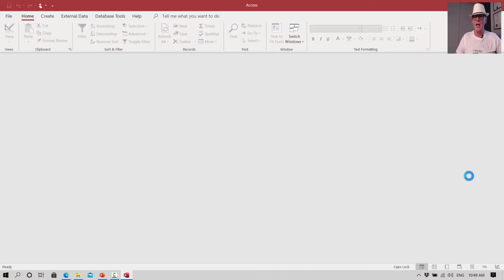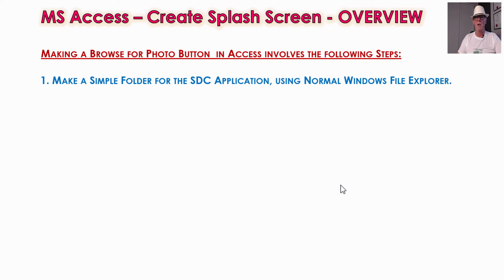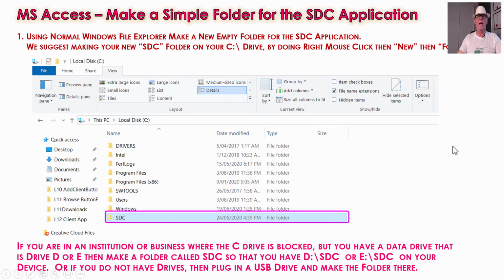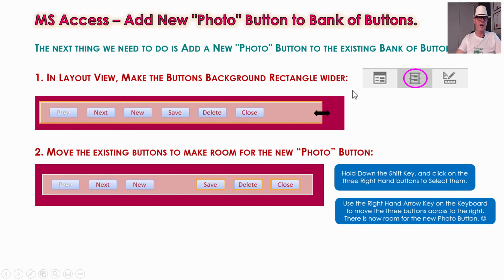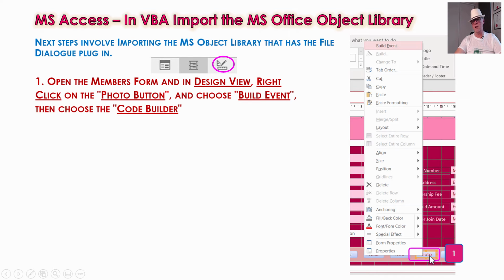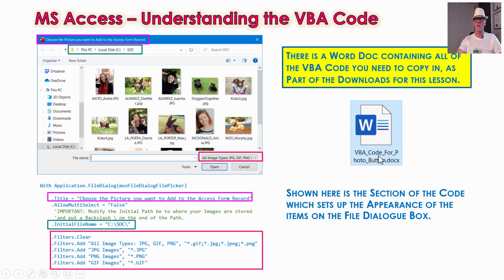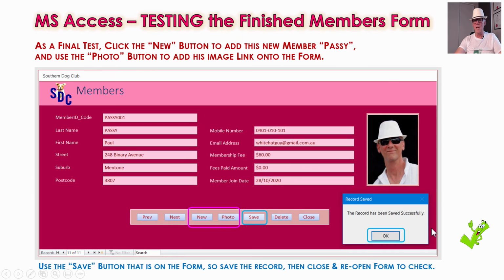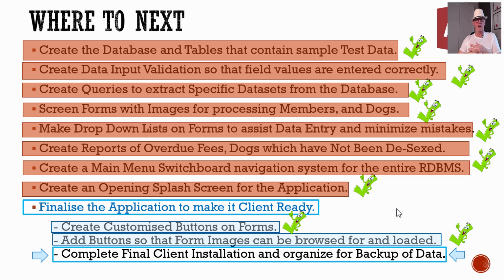MS-Access Browse for Photo Button Add Image Button Using File Dialog- Southern Dog Club DB Solution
In this Lesson we show How to Add a Photo Button onto a Screen Form, making it very easy to pick and click a specific Photo to go onto the Form.

These Downloads include a detailed Step by Step Instructions PDF, VBA Code, and both a Start and Finish MS-Access database for the Lesson.

As this is a Long and Detailed Video, there is a Video Timeline Index included below.

00:00 to 05:41  Lesson Intro and Demo of Finished Product
05:41 to 06:37  Getting the Lesson Downloads
06:37 to 09:13  The 10 Steps for Making the Photo Button
09:13 to 09:36  Other Lessons You Need to Have Done
09:36 to 10:51  Finding these Lessons on our Website
10:52 to 11:58  Database Startup for Ribbon and Side Bar
11:58 to 13:10  Access Form View Modes
13:10 to 14:28  Step 1 - Making Application Folder
14:29 to 15:15  Step 2 - Copy DB and Images into Folder
15:15 to 19:31  Step 3 - Load ? image as the Form Default Image
19:32 to 23:59  Step 4 - Add a New “Photo” Button to existing Buttons
23:59 to 26:17  Step 5 - Add the Image Location Field onto the Form
26:17 to 29:19  Step 6 - In VBA Import the MS Office Object Library
29:19 to 36:18  Step 7 - Write the VBA Code for the Photo Button
36:18 to 38:17  Step 8 - Test the Photo Button and Verify Link Saving
38:17 to 40:09  Step 9 - Make Image Location on the Form Not Visible
40:09 to 45:10  Step 10 - Regression Test - Add New Member and Photo
45:10 to 46:11  Challenge Task - Make a Photo Button for the Dogs Form
46:11 to 46:42  Saving the Finished Database
46:42 to 47:25  Where to Next
47:25 to 47:41  Our Website Access Course
47:41 to 48:22  Video Wrap Up and Outro

This video will be useful for anyone learning Computing, especially students doing VCE Applied Computing or VCE Data Analytics or HSC Computing high school courses in Australia, and GCSE in the UK.

You can download a hard copy of the Step By Step Instructions, the VBA Code, Member and Dog Images, as well as the Start and Finish Databases, at the following link:

We are planning to make a number of Video Lessons that will be a great course for people to learn how to build Database Applications using Microsoft Access.

Passy